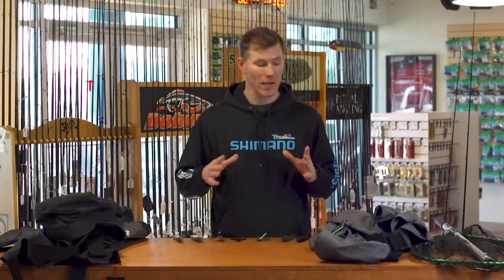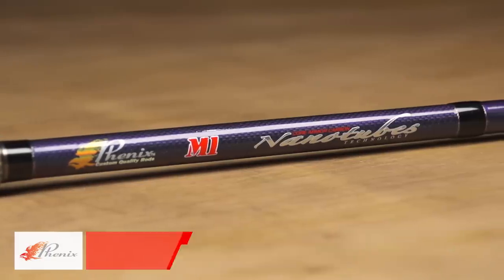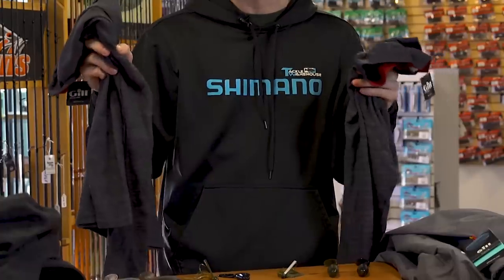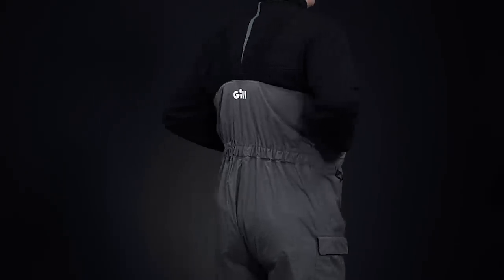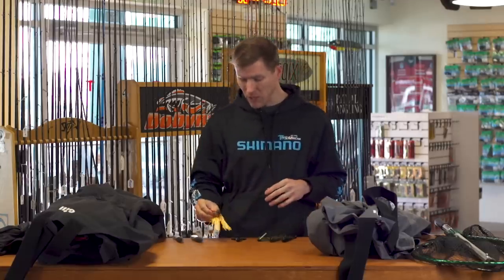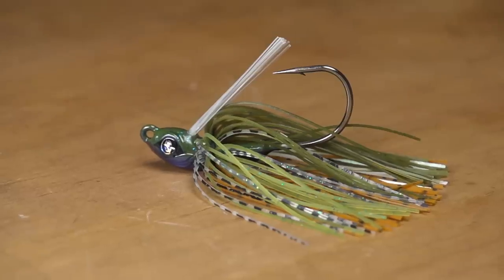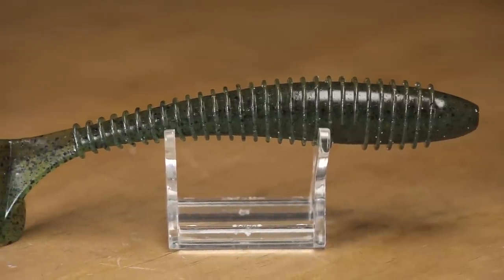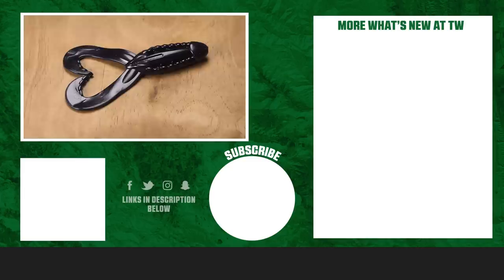What's New at Tackle Warehouse w. Thomas Cochran - 1/22/20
With fishing season soon to be in full swing, make sure you are prepared to brave the elements and show those bass something they have never seen before with some hot new products featured in this week's episode of What's New at Tackle Warehouse hosted by Thomas Cochran. Showcasing the newest products to hit our shelves from Beckman, Keitech, FMTC, Venture Lures, Gill, and Phenix, WNTW covers everything from outerwear to creature baits. Make sure to keep it locked-in to the Tackle Warehouse VLOGs to get more exclusive insight, inventory updates, and the best products at the best prices.